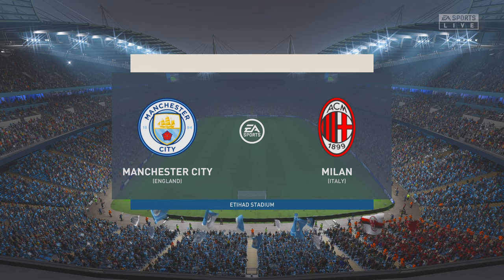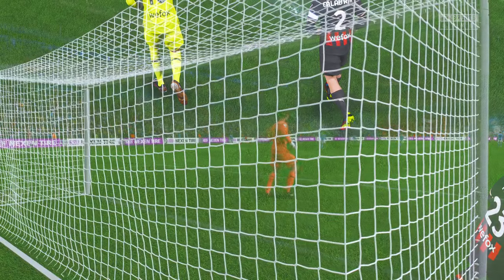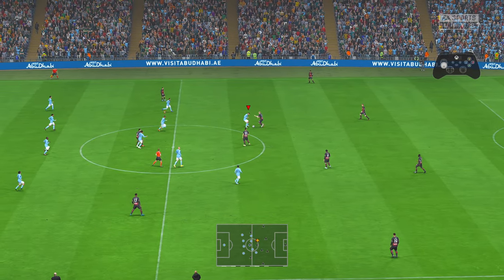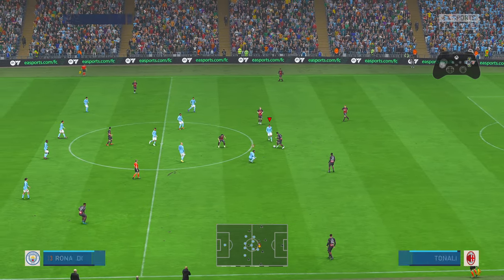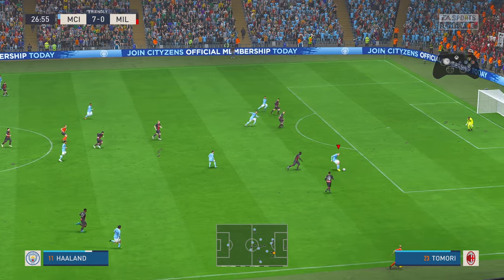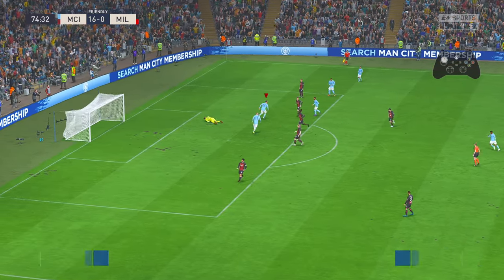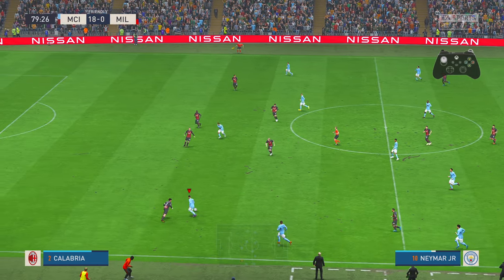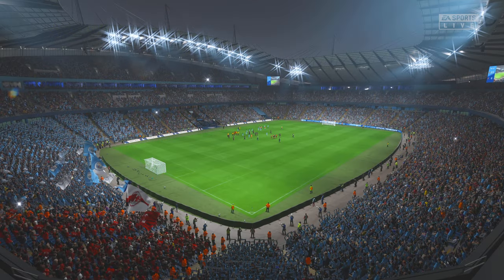MESSI, RONALDO, MBAPPE, NEYMAR, ALL STARS | MAN CITY 23-0 AC MILAN